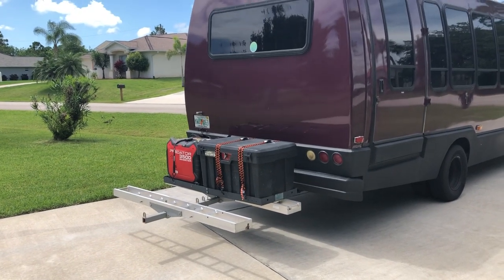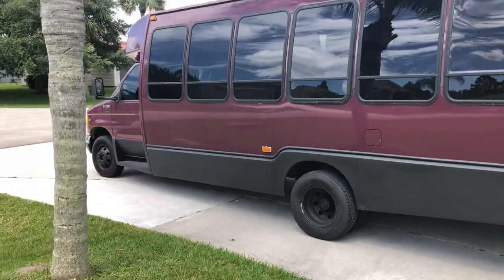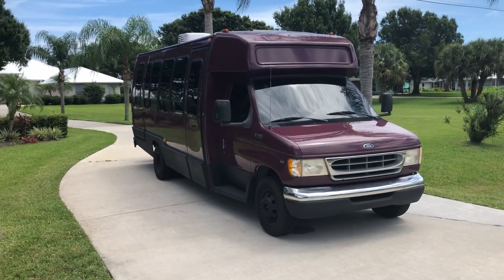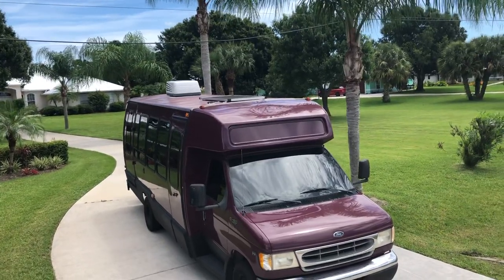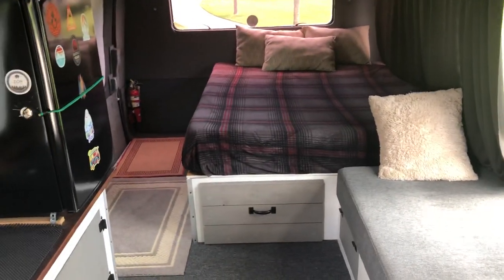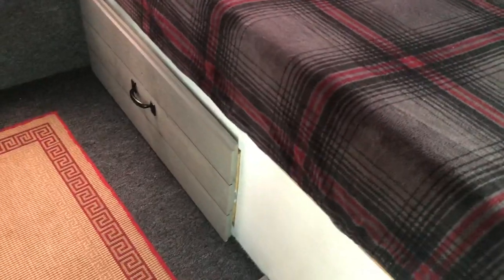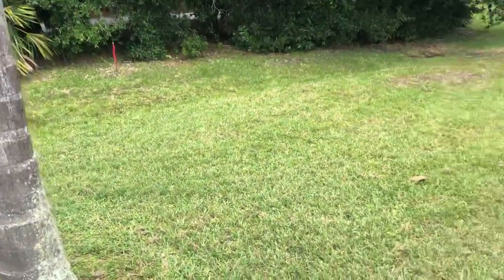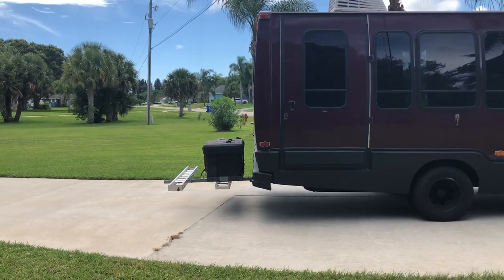Shuttle Bus Bob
My first shuttle bus conversion